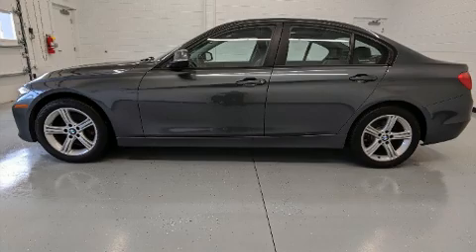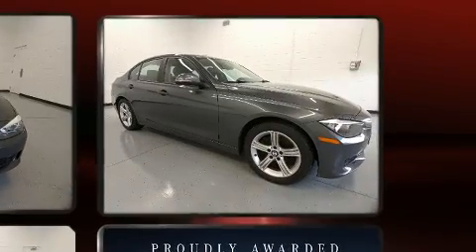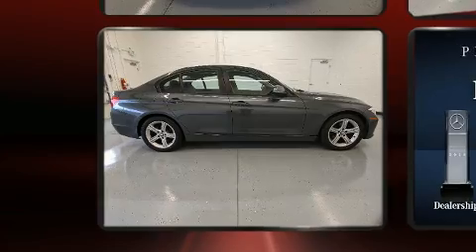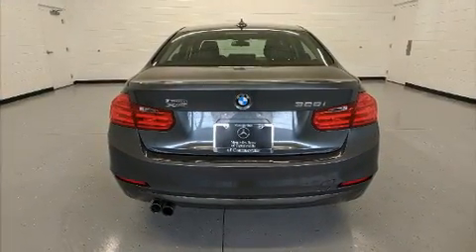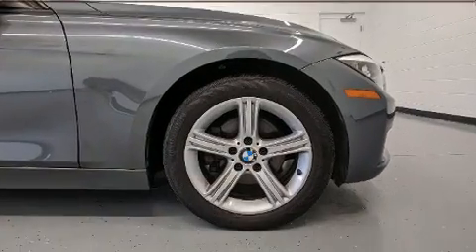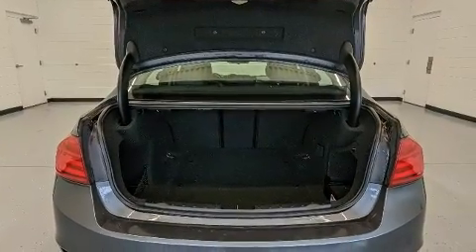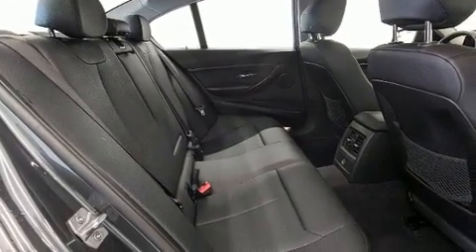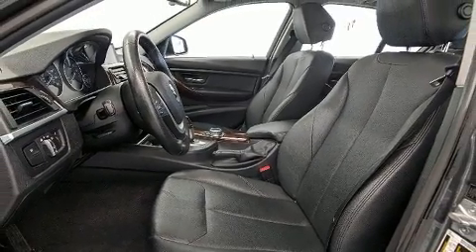2014 BMW 328XI S in Baltimore, MD 21228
Here's a great deal on a 2014 BMW 328i xDrive. This 4 door, 5 passenger sedan is still under 75,000 miles! It features all-wheel drive versatility, an automatic transmission, and a 2 liter 4 cylinder engine. A turbocharger further enhances performance, while also preserving fuel economy. All of the premium features expected of a BMW are offered, including: power front seats, automatic dimming door mirrors, front bucket seats, tilt and telescoping steering wheel, remote keyless entry, cruise control, and 1-touch window functionality. BMW ensures the safety and security of its passengers with equipment such as: dual front impact airbags, front side impact airbags, traction control, brake assist, anti-whiplash front head restraints, ignition disabling, an emergency communication system, and 4 wheel disc brakes with ABS. You'll never lose visibility with rain sensing wipers, which activate automatically when the drops start to fall. We pride ourselves in consistently exceeding our customer's expectations. Please don't hesitate to give us a call.